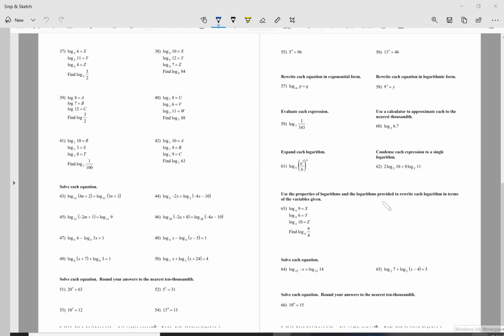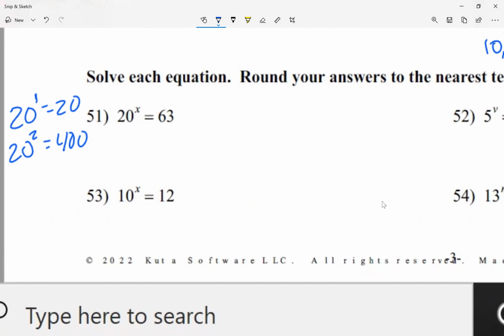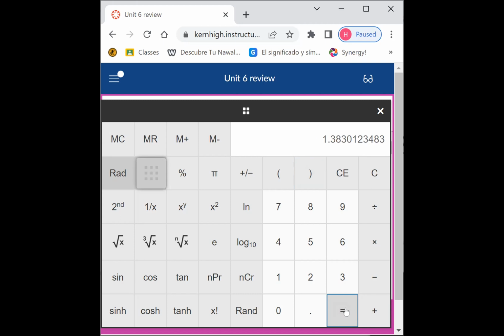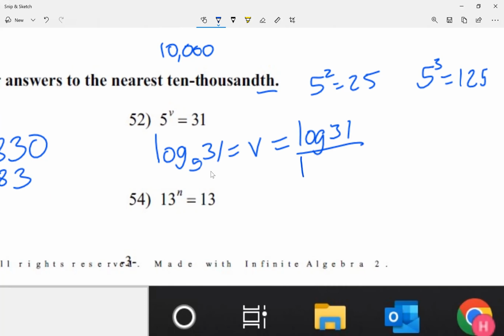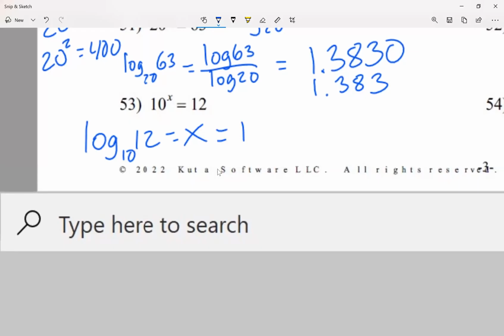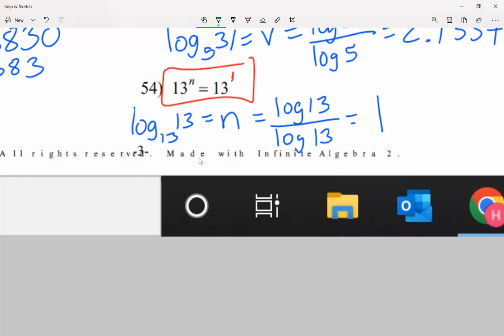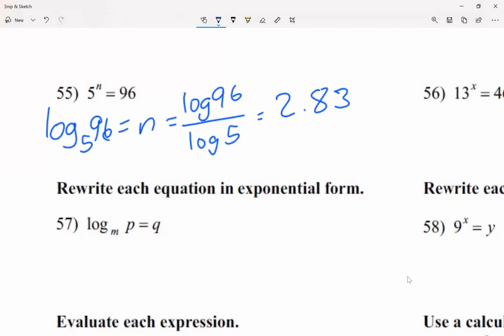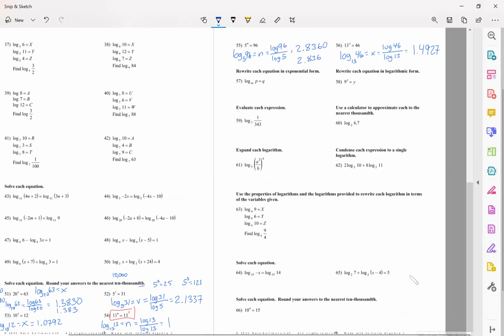Leonzo solve lagarithm equations